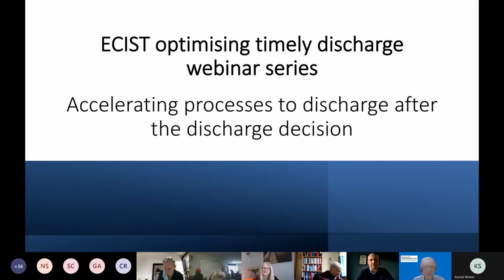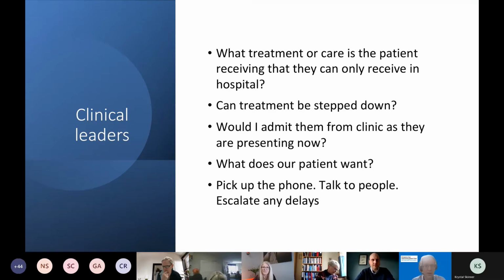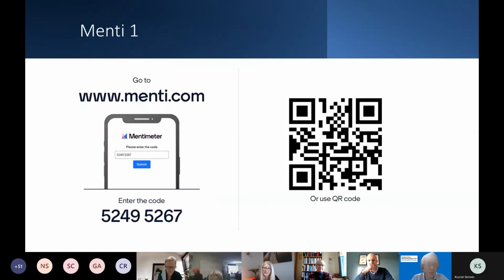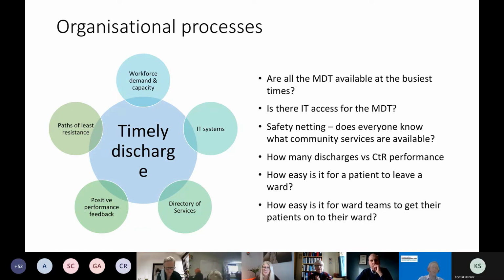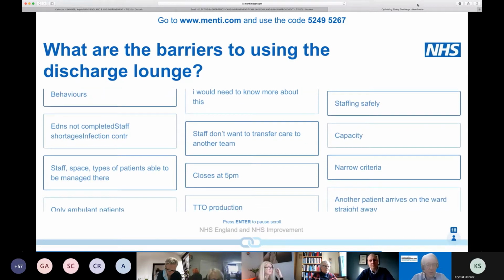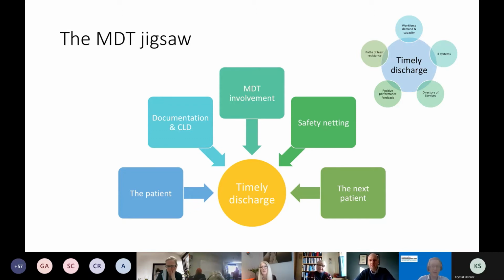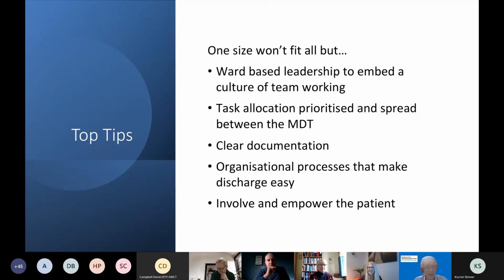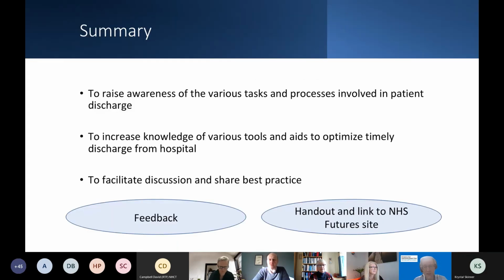Optimising Timely Discharge Webinar Series - Accelerating process to discharge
Accelerating process to discharge after the discharge decision